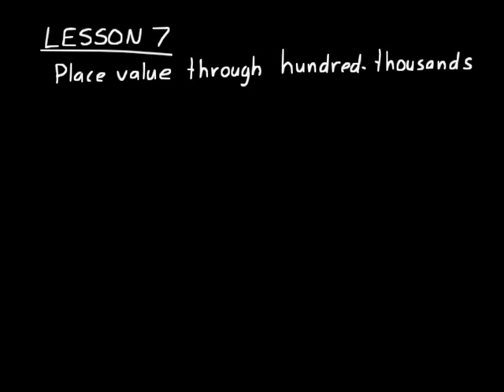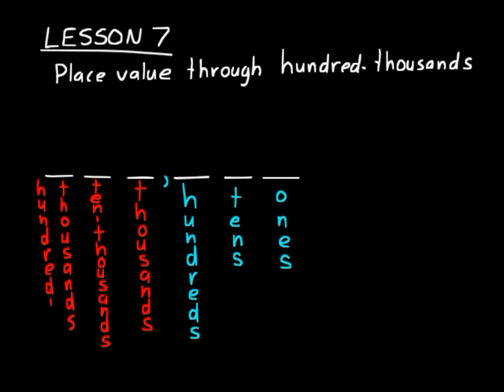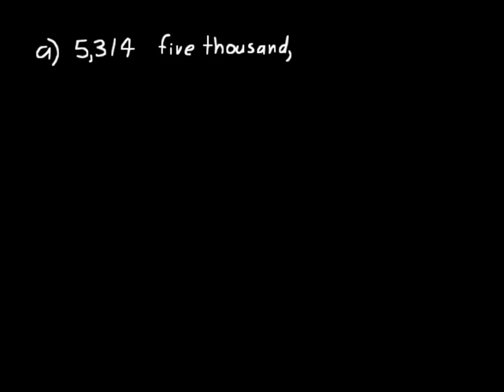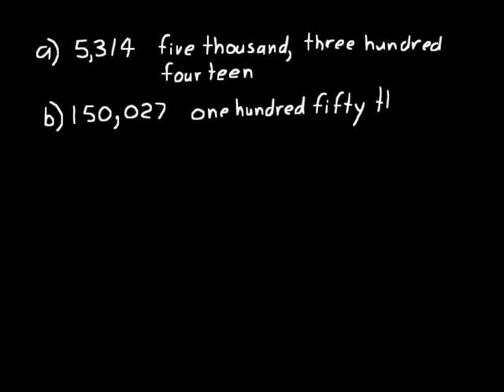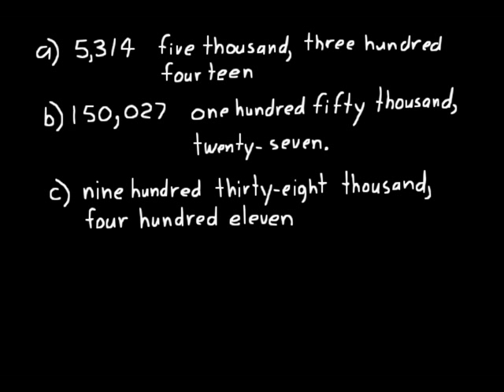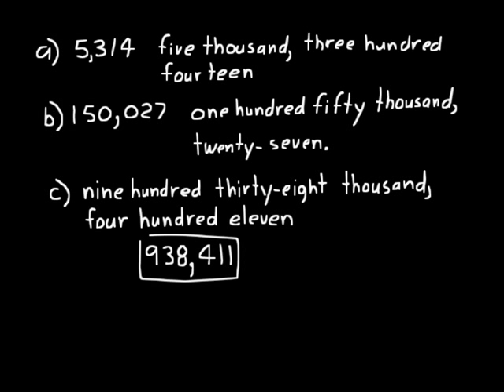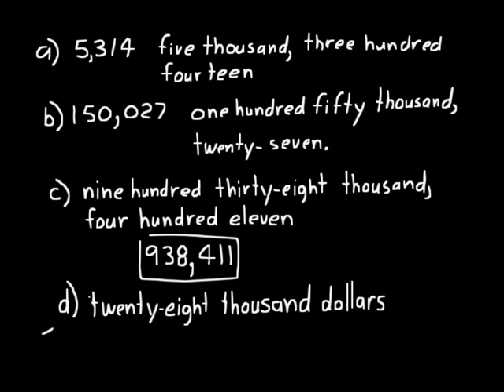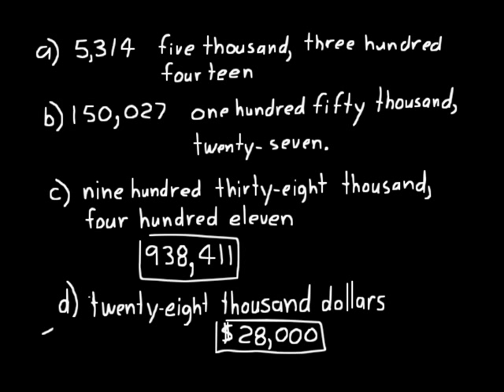DIVE Video Lecture for Saxon Math 6/5 3rd Edition Lesson 7